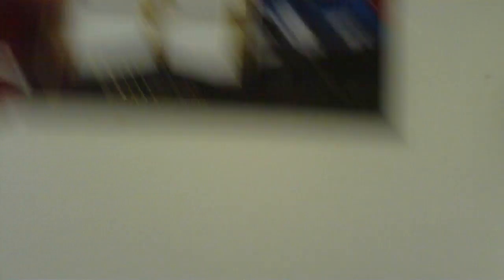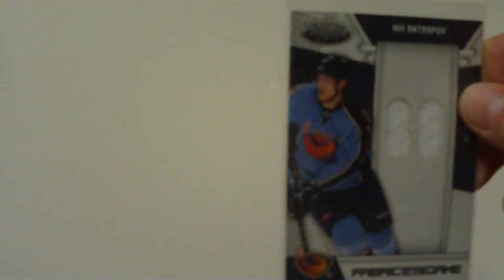Entry To MnWild1019Koivu Contest!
here is my top ten! not the geatest cards since i havent been collecting that long and go enter his contest!